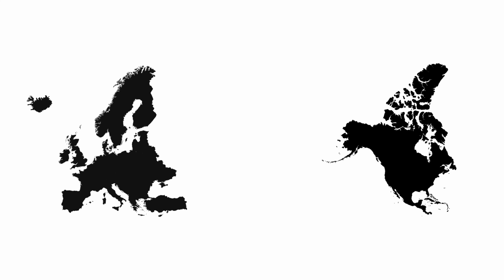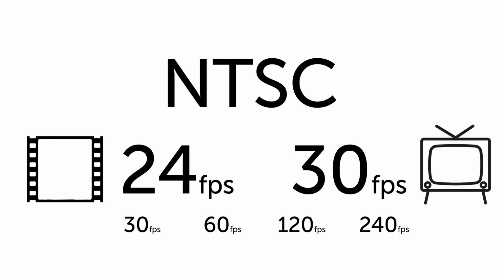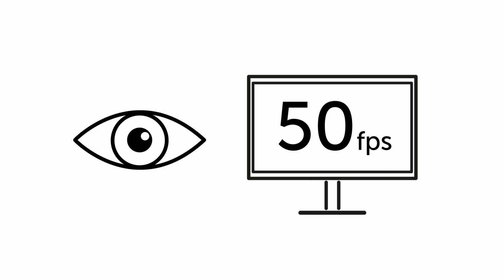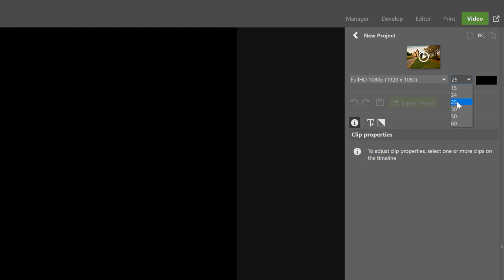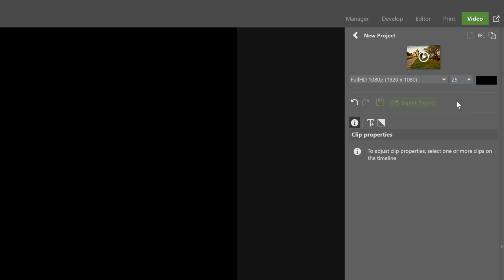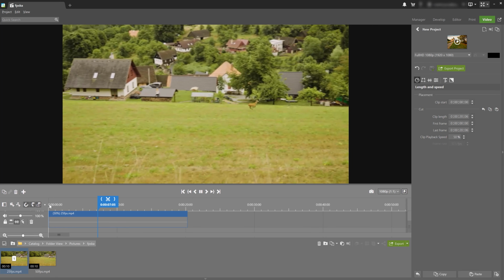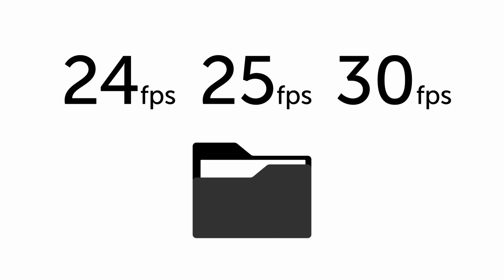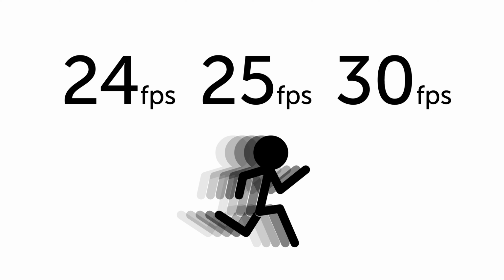BILDER PRO SEKUNDE ⏱️ - Wo liegt der Unterschied?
Im heutigen Video erklären wir, was Bilder pro Sekunde eigentlich sind und wie viele man einstellt und warum.

🔵🟢Und wenn Sie noch kein ZPS X haben, können Sie es hier herunterladen ➡️